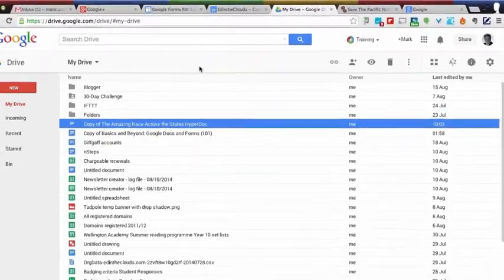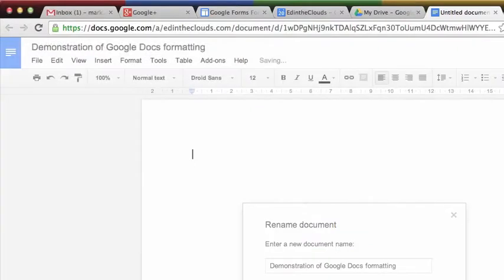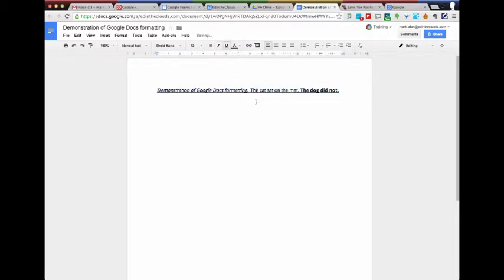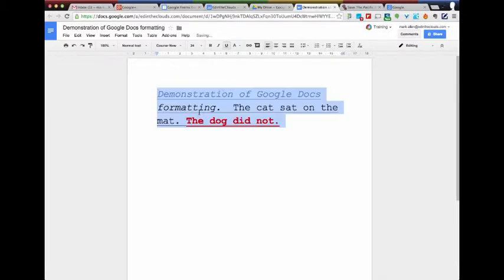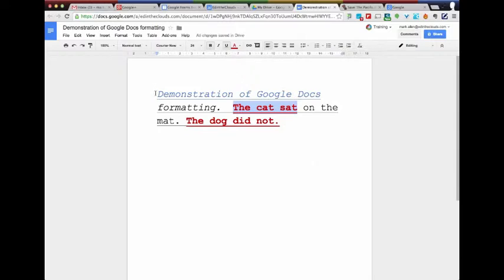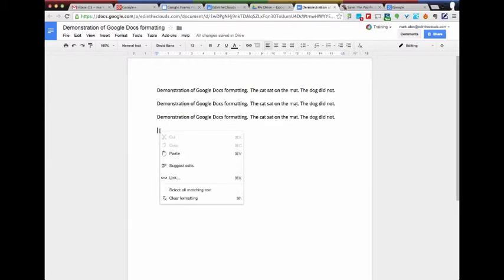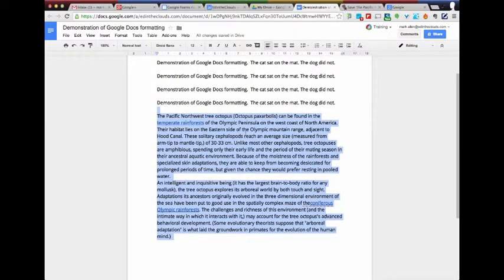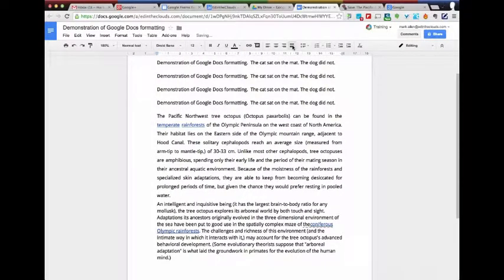123GO! - Docs 1 Star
Part of the EdintheClouds 123GO! series of teacher CPD videos.

Docs 1.1